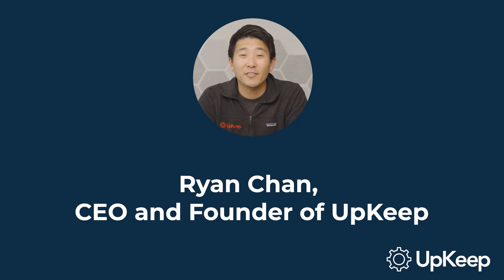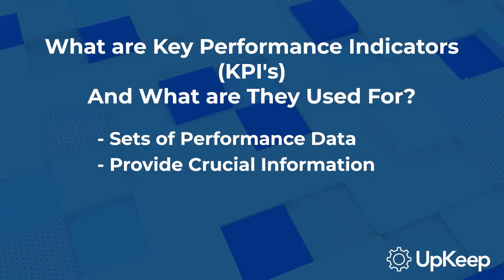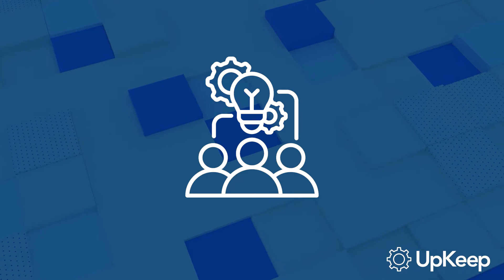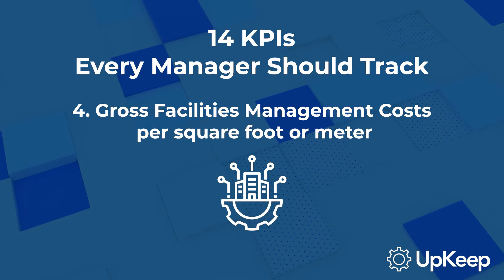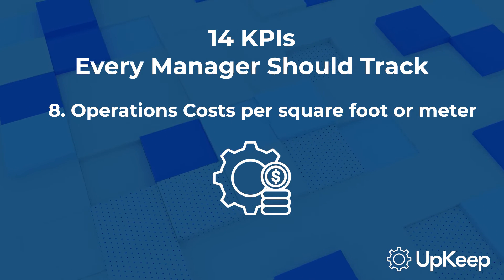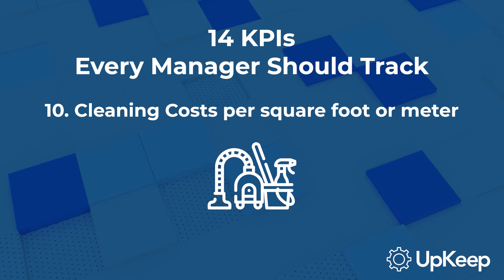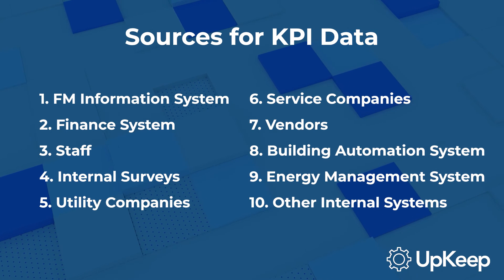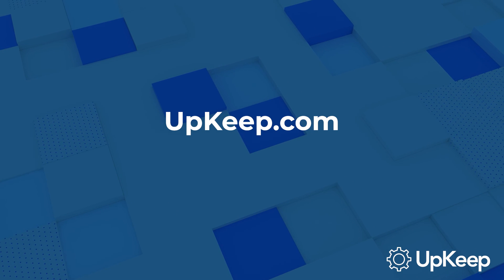Mastering Key Performance Indicators (KPIs) for Facility Managers - UpKeep Guide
In this comprehensive video, Ryan Chan, CEO and founder of UpKeep, discusses the crucial role of Key Performance Indicators (KPIs) in facility management. He explains how KPIs differ from metrics and why they are vital for your team's performance and success. This video is ideal for Facility Managers and Maintenance Teams looking to optimize their operations using data-driven planning.

Topics Covered:
• Understanding KPIs in Facility Management
• The Difference Between KPIs and Metrics
• Top 14 KPIs that Facility Managers should be tracking
• Benefits of Tracking KPIs
• Common data sources for KPI measurement